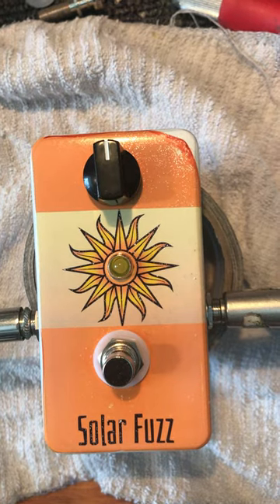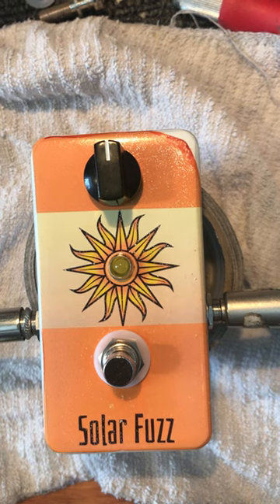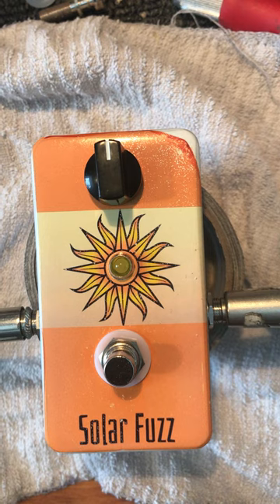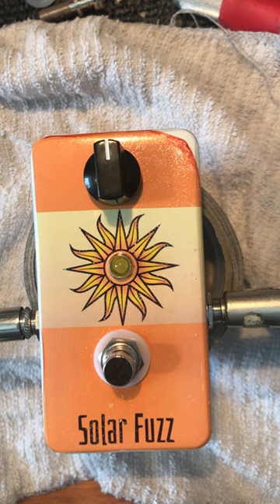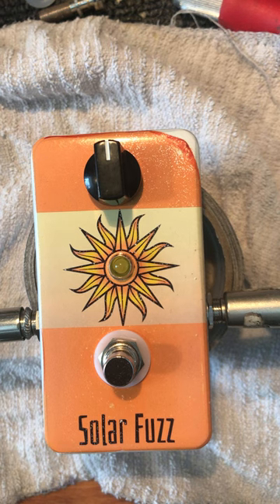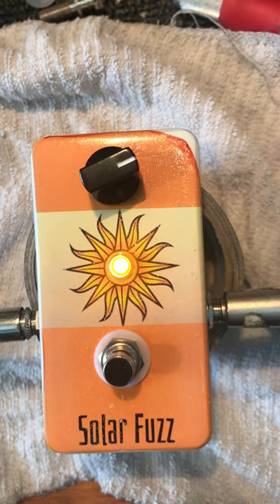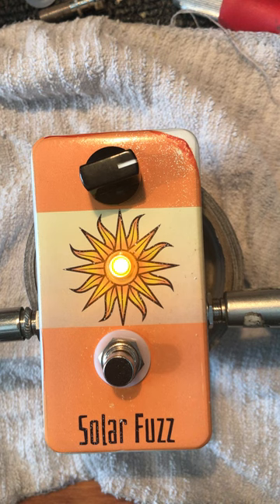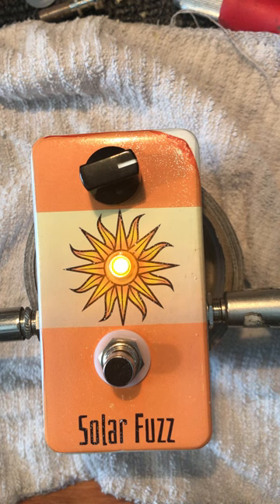Boogaloo Solar Fuzz Demo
This is the Boogaloo Solar Fuzz! A very dynamic single knob fuzz pedal in the tradition of the 60's Coloursound Fuzz! It has a hand etched pcb and a styling yellow led and worn, to close to the sun graphics! Check it out!